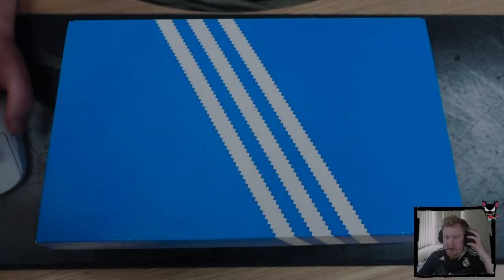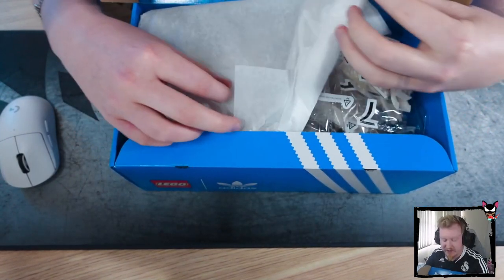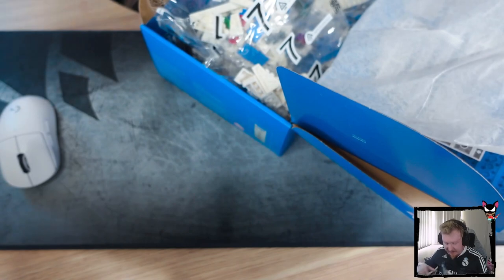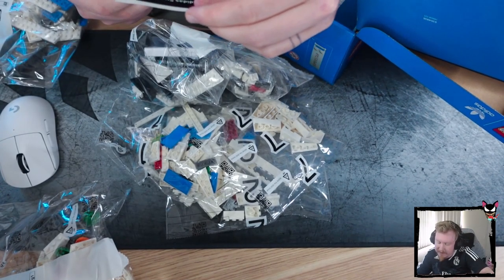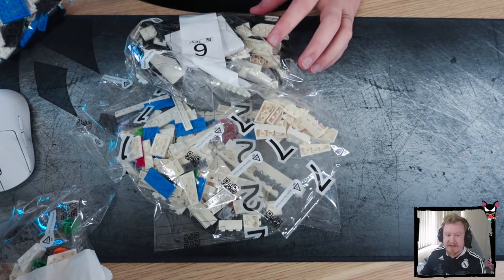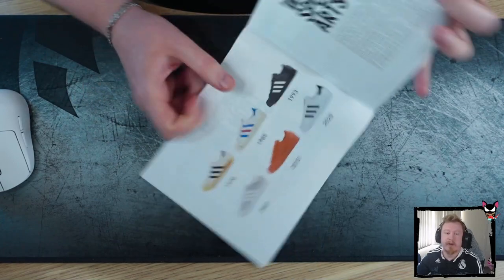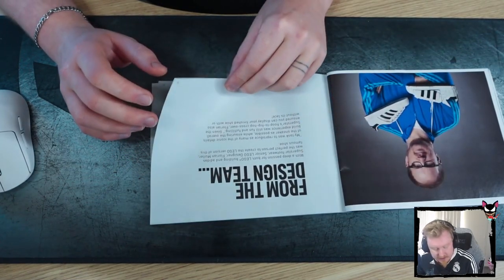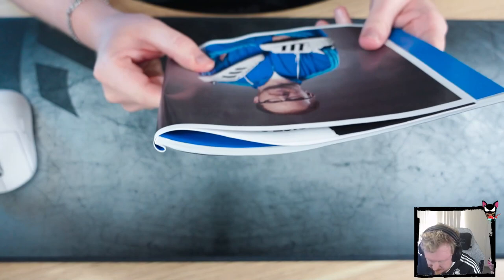Lego made an Adidas Shoe!!!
Gear
Shure MV7
Sony ZV-1